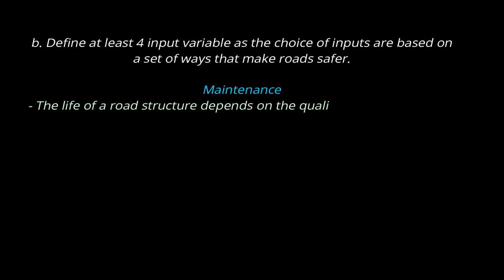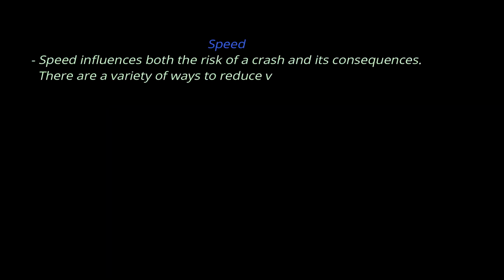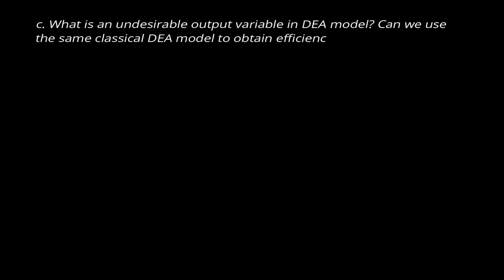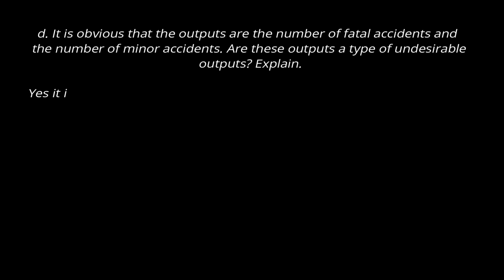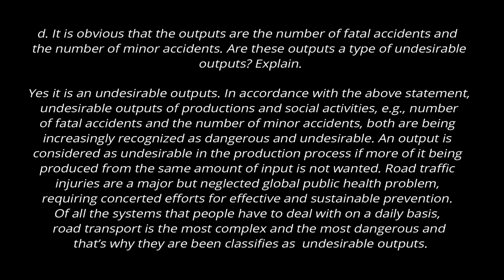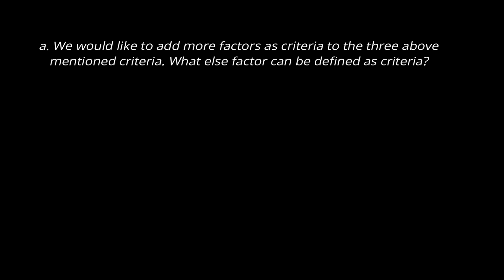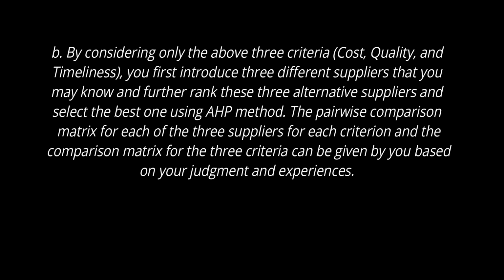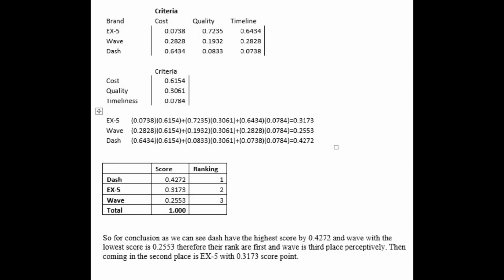SQQP2014 QUANTITATIVE SCIENCE TECHNIQUES II (Group B)